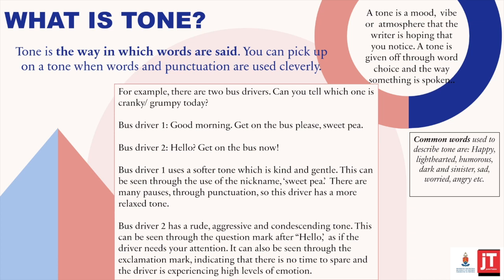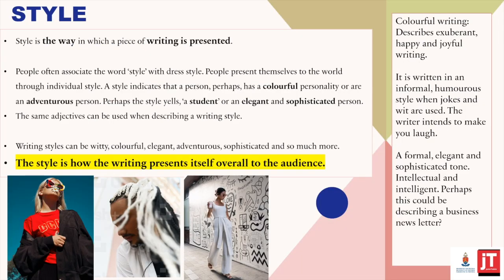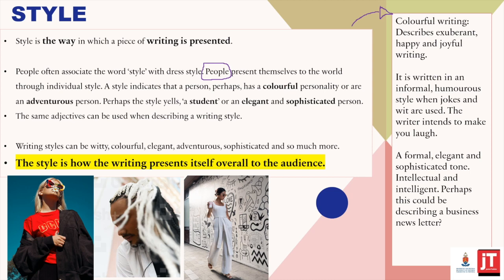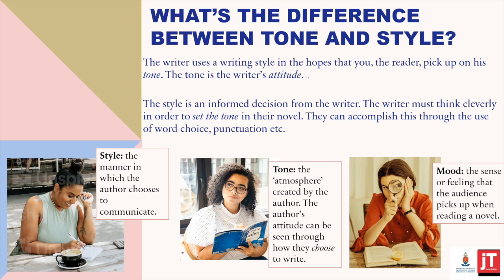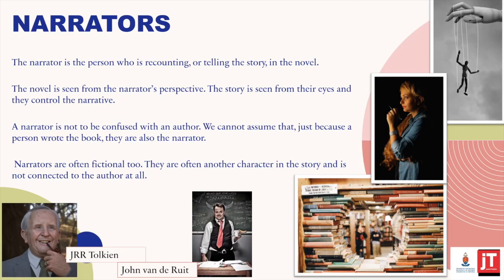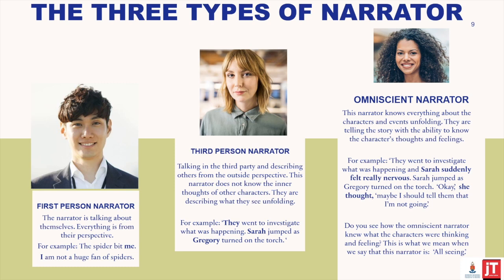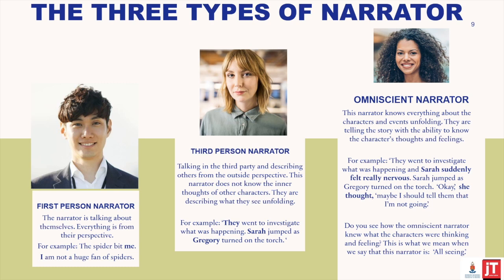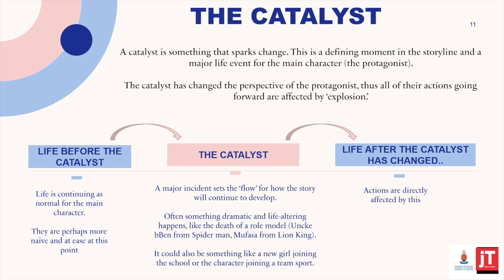Gr10 - English - Literature - Characteristics of a Novel - Theory Video